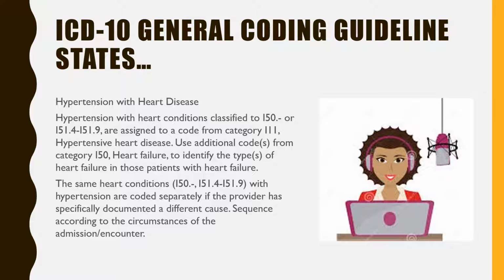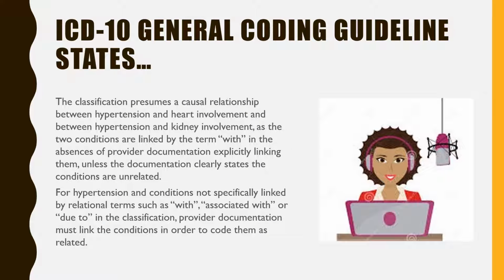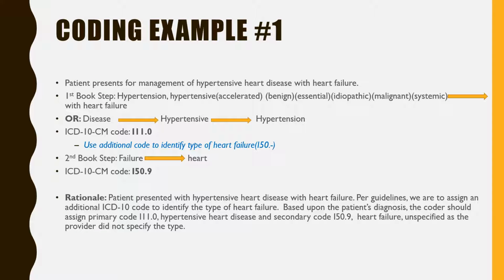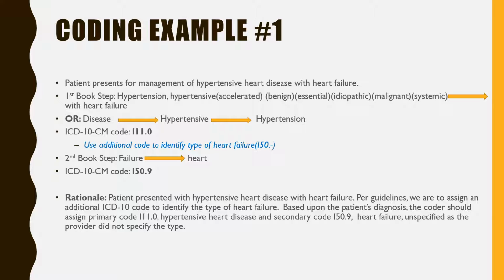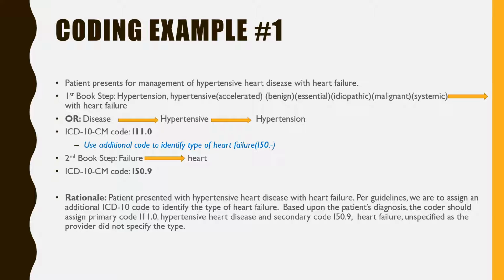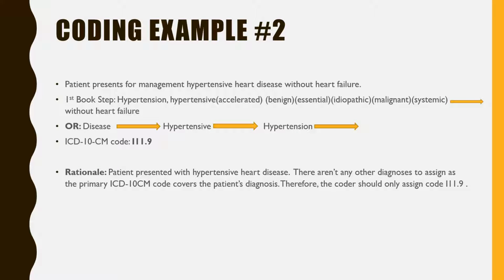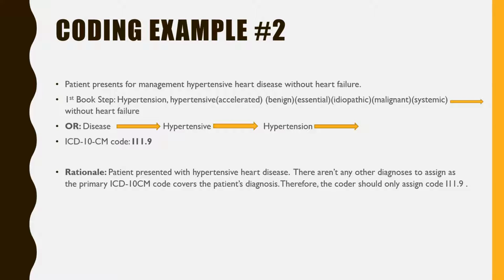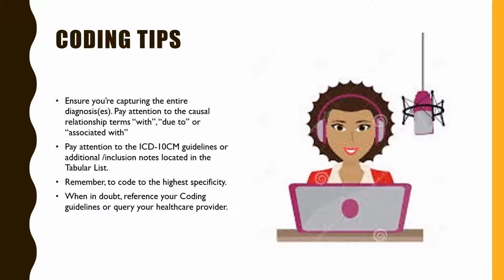Code Rhetoric with Tam' Talk How to Assign ICD-10-CM Code for Hypertension and Heart Disease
In less than 10 minutes, learn how to assign and apply the ICD-10-CM Coding Guidelines through quick coding tips and book steps and examples.